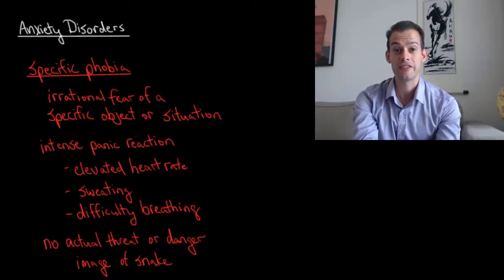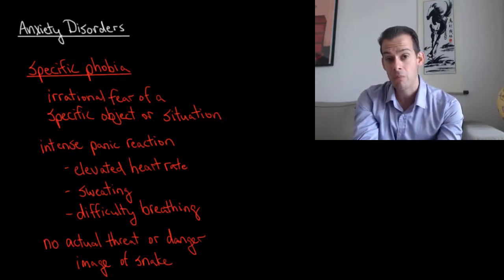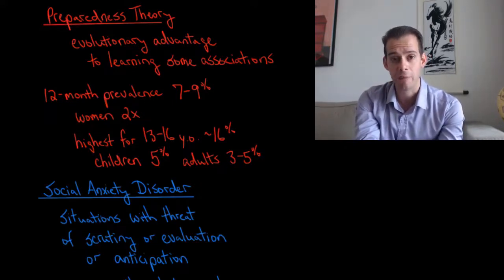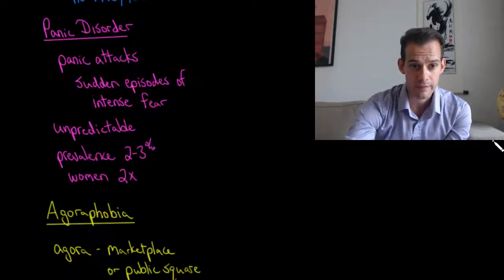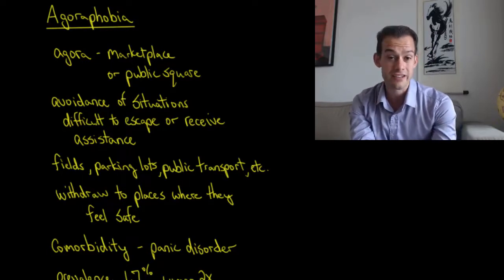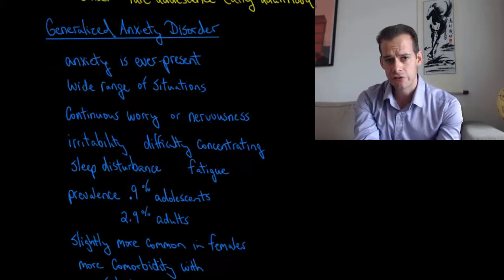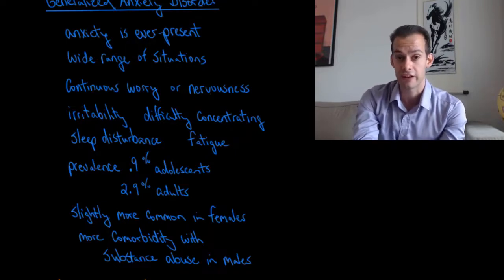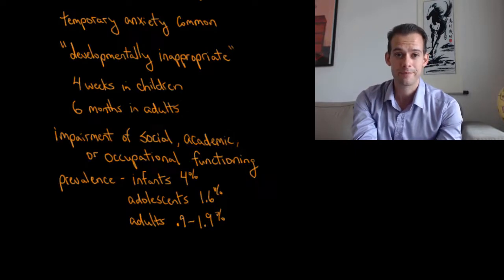Anxiety Disorders (Intro Psych Tutorial #228)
In this video I describe the symptoms and prevalence of several disorders in the Anxiety Disorders category of the DSM-5 including specific phobia, social anxiety disorder, panic disorder, agoraphobia, generalized anxiety disorder, and separation anxiety.